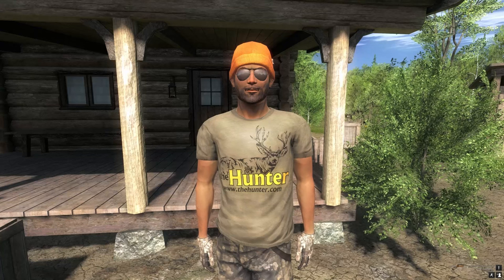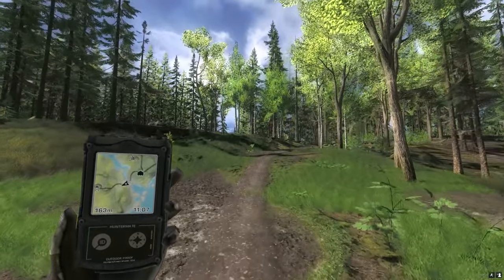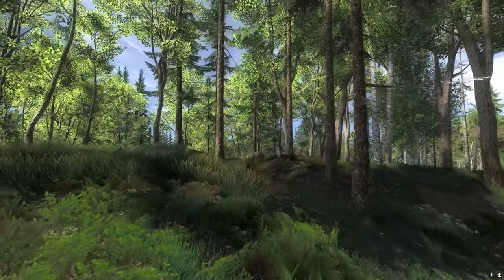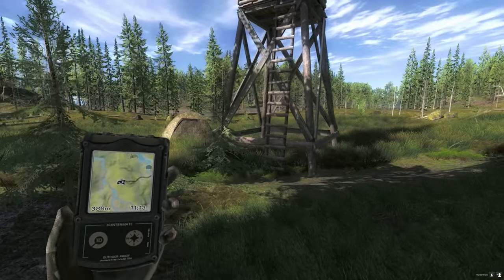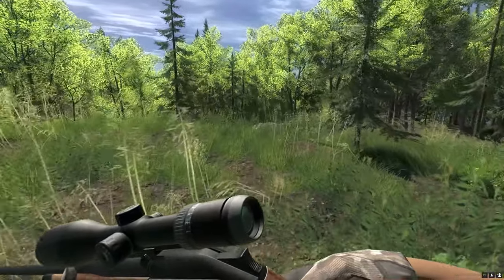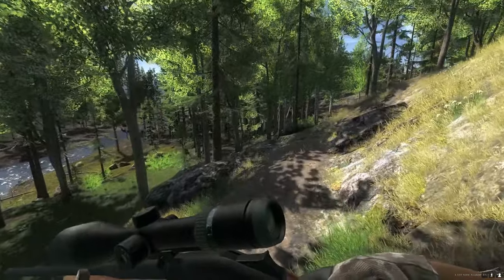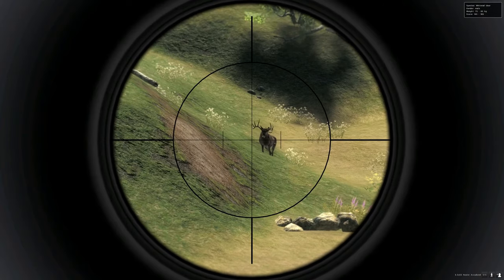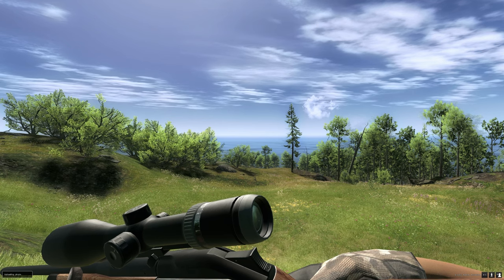theHunter - Trophy Hunting - Boone And Crockett Club Missions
hi this is me ronMctube and today we hunting whitetail for the trophy hunting mission.